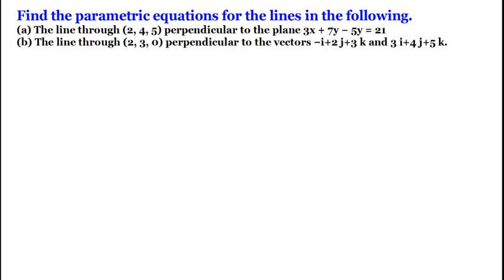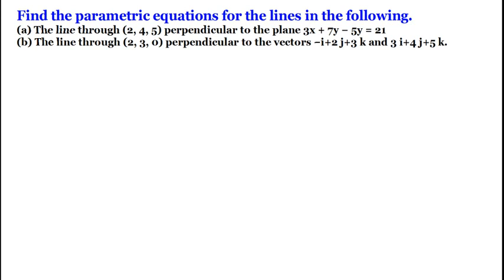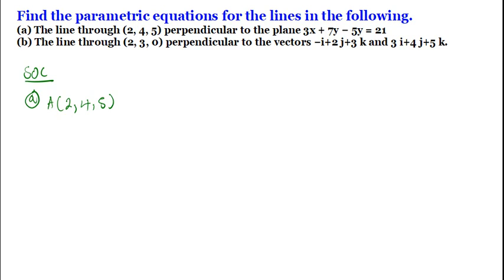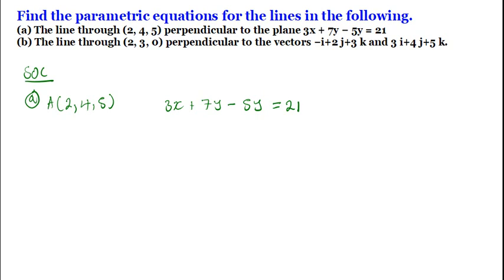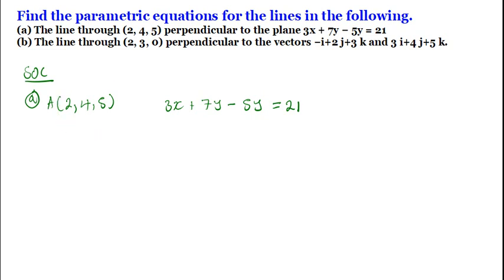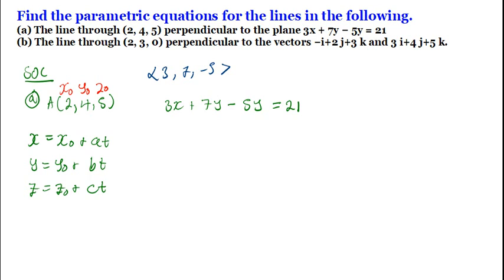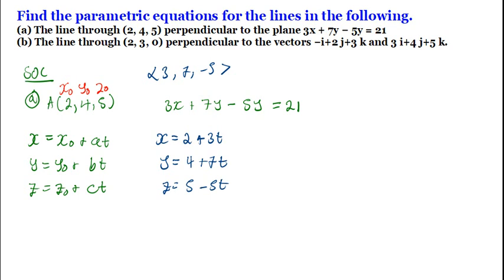Finding the parametric equations for the lines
In this video I take you through how you answer the following question
 Find the parametric equations for the lines in the following.
(a) The line through (2, 4, 5) perpendicular to the plane 3x + 7y − 5y = 21
(b) The line through (2, 3, 0) perpendicular to the vectors −i+2 j+3 k and 3 i+4 j+5 k.